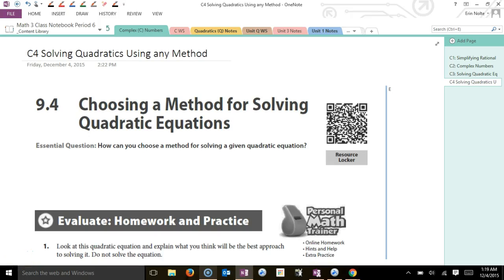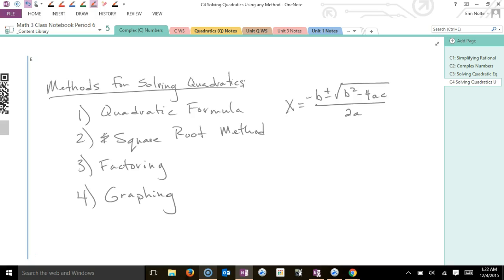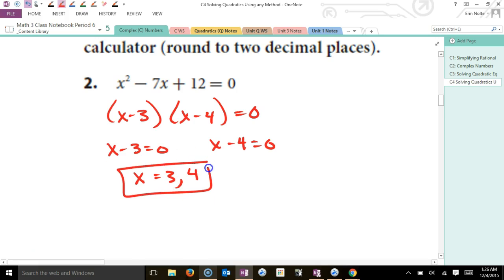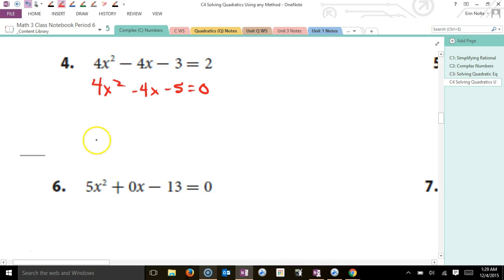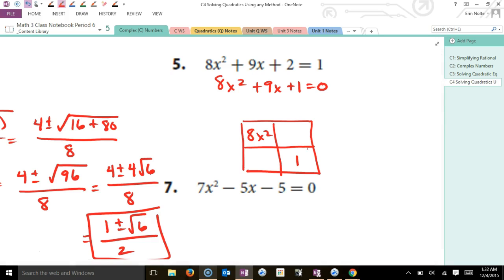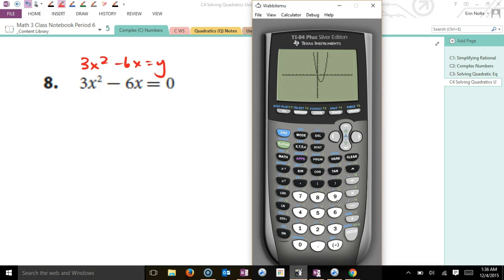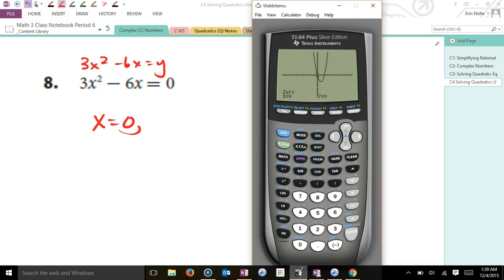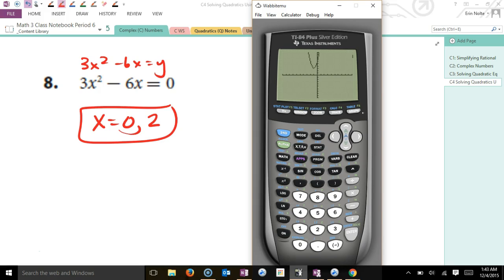C4: Math 3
Solving Quadratics Using Any Method